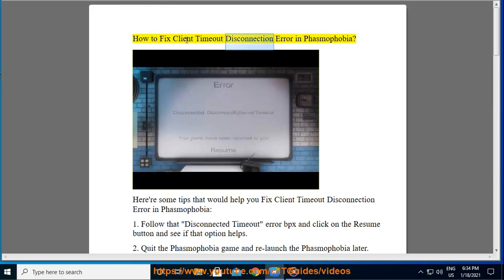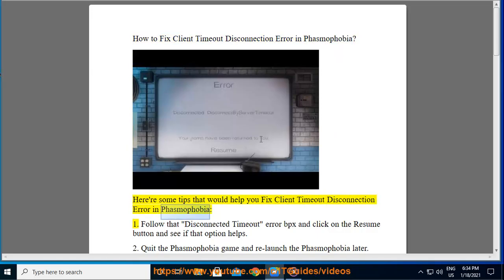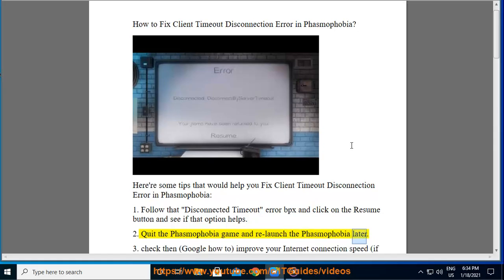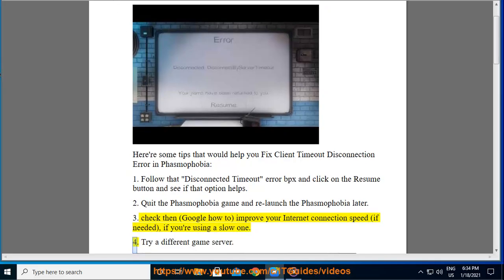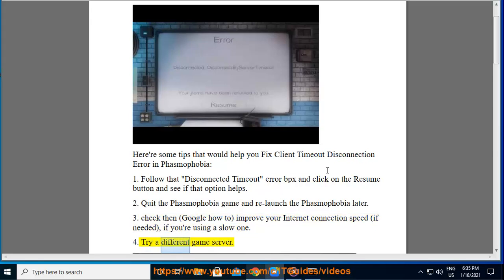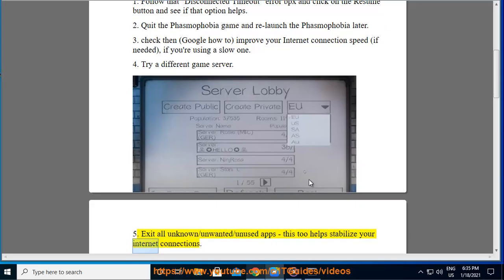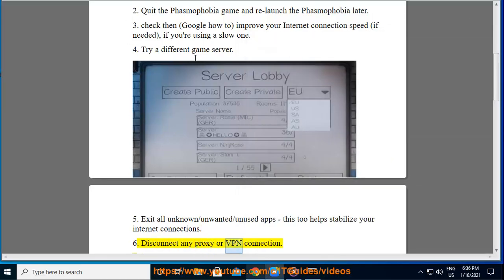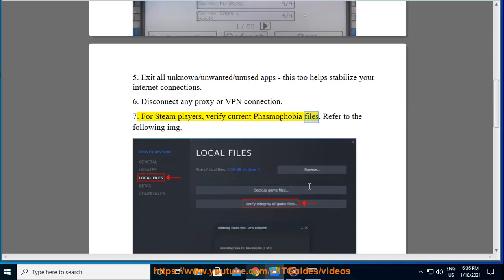Fix Client Timeout Disconnection Error in Phasmophobia (2025 updated)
Here's how to Fix Client Timeout Disconnection Error in Phasmophobia.

The **Client Timeout Disconnection Error** in **Phasmophobia** usually occurs when the game cannot establish or maintain a stable connection to the game server. This error can be triggered by several factors, including issues with your internet connection, game server problems, or incorrect game settings. Here’s how you can troubleshoot and fix this error:

   A weak or unstable internet connection is one of the most common causes of timeout errors. Here’s how you can check and improve your connection:

   - **Run a Speed Test**: Use a speed test tool like [Speedtest] to check your internet speed. Ensure your connection is stable and fast enough for online gaming (at least 3-5 Mbps for a stable connection).
   - **Switch to a Wired Connection**: If you’re using Wi-Fi, try switching to a **wired Ethernet connection**. Wired connections are generally more stable and reliable for online games.
   - **Restart Your Router**: Power cycle your router/modem by turning it off for 30 seconds and then turning it back on. This can resolve temporary connectivity issues.

### **2. Verify the Game’s Server Status**
   Sometimes, the issue may not be on your end but with the **game’s servers** themselves. Phasmophobia's online servers may be down for maintenance or experiencing technical issues.
- **Check the Phasmophobia Twitter**: Visit the official Phasmophobia Twitter account [@KineticGame] or [Phasmophobia subreddit] for any server maintenance updates or outages.
- **Use DownDetector**: Visit [DownDetector] to see if other players are reporting similar issues.

### **3. Disable Your Firewall and Antivirus**
   Sometimes, your computer’s firewall or antivirus software can block Phasmophobia from maintaining a connection to the game server, causing a timeout error. To fix this:

   - **Temporarily Disable Your Firewall**:
     - Open **Windows Security** by typing "Windows Security" in the Start menu.
     - Go to **Firewall & Network Protection** and turn off the firewall for your active network.
   - **Temporarily Disable Antivirus**:
     - If you’re using third-party antivirus software (e.g., Avast, Norton), disable it temporarily.

   After disabling your firewall/antivirus, try launching Phasmophobia again. If this resolves the issue, you may need to create an exception in your antivirus or firewall settings for Phasmophobia.

### **4. Change Your Steam Download Region**
   Sometimes, changing your **Steam download region** can improve server connectivity, especially if the default region is experiencing high latency.

   - Open **Steam**.
   - Go to **Steam** in the top-left corner, then select **Settings**.
   - In the **Settings** window, go to the **Downloads** tab.
   - Under **Download Region**, choose a region that is geographically closer to you or a region with fewer server issues.
   - Click **OK** and restart Steam.

   Corrupted or missing game files can also cause disconnection errors. Here’s how you can verify and repair them:

   - Open **Steam**.
   - Go to your **Library** and right-click on **Phasmophobia**.
   - Select **Properties**, then go to the **Local Files** tab.
   - Click **Verify Integrity of Game Files**.
   - Steam will check and fix any corrupted or missing files.

### **6. Disable Steam Overlay**
   The Steam Overlay can sometimes interfere with online connections in certain games. Try disabling it to see if it resolves the timeout issue:

   - Open **Steam** and go to **Settings**.
   - In the **In-Game** tab, uncheck **Enable the Steam Overlay while in-game**.
   - Click **OK** and restart Phasmophobia.

### **7. Reinstall Phasmophobia**
   If none of the above methods work, there may be an issue with the installation of the game. Uninstall and then reinstall Phasmophobia:

   - Go to **Steam Library**.
   - Right-click **Phasmophobia** and select **Manage** - **Uninstall**.
   - After uninstalling, go to the **Store page** for Phasmophobia in Steam and reinstall the game.